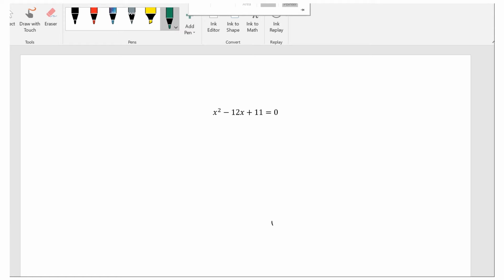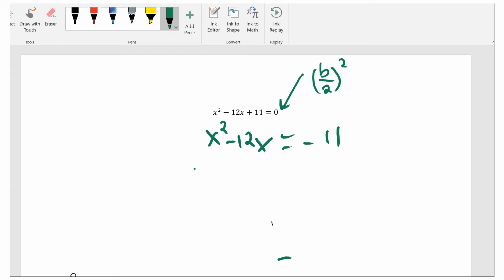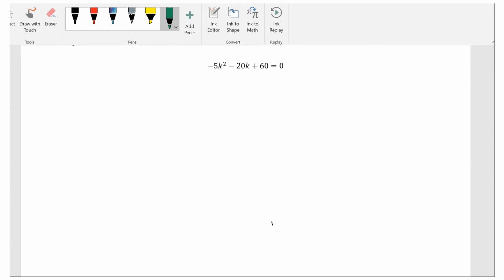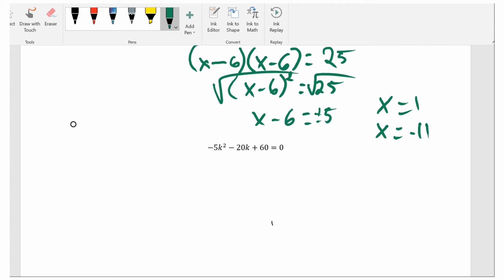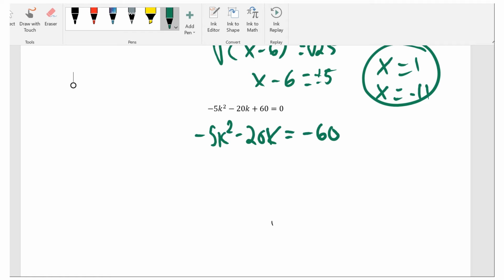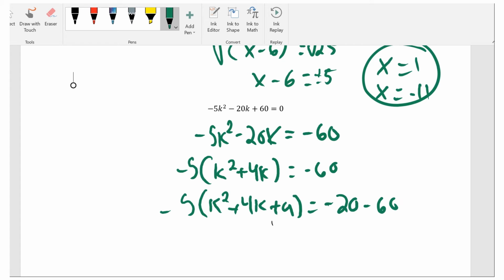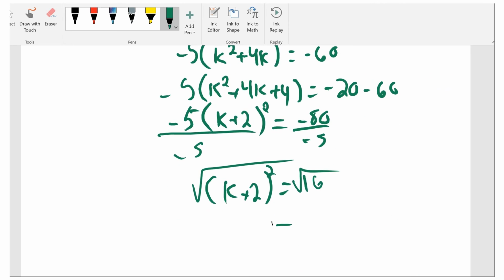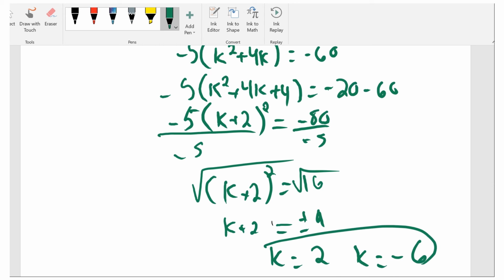complete the square